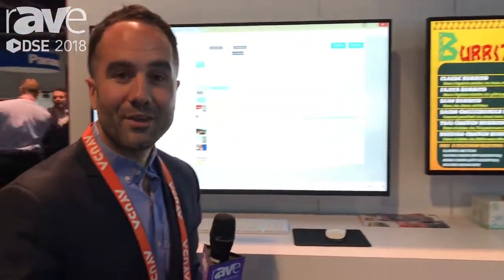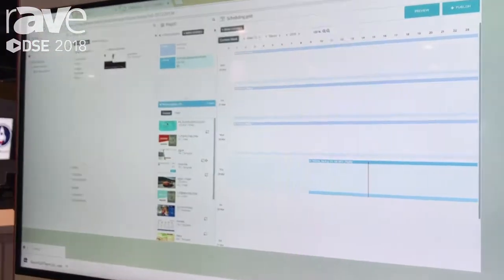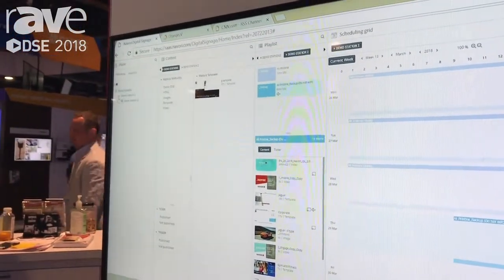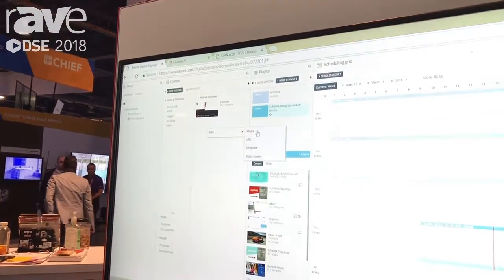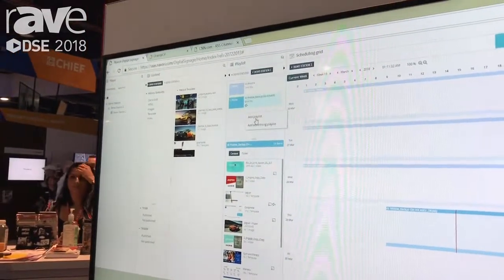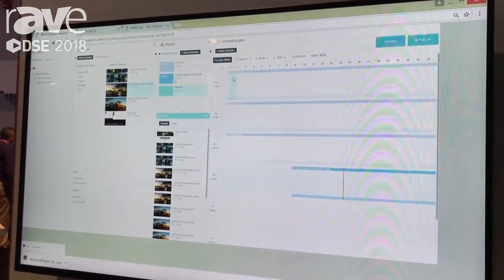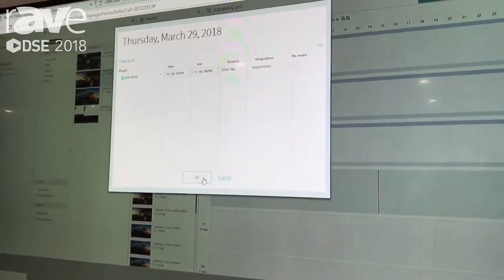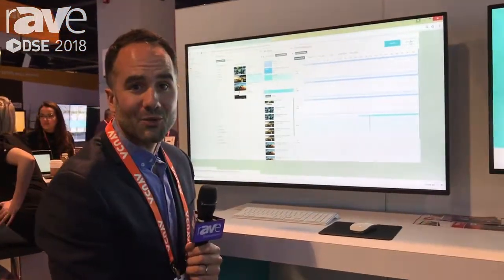DSE 2018: Navori Demos QL Content Manager, Cross-Platform Digital Signage Player Management Softwar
DSE 2018: Navori Demos QL Content Manager, Cross-Platform Digital Signage Player Management Software